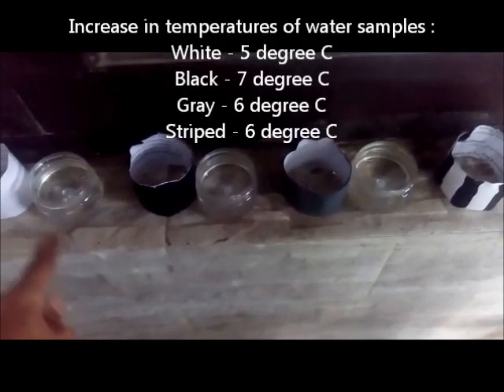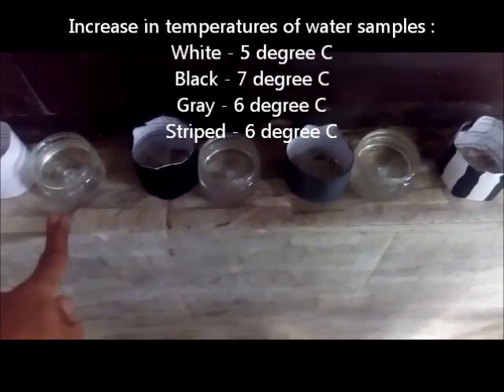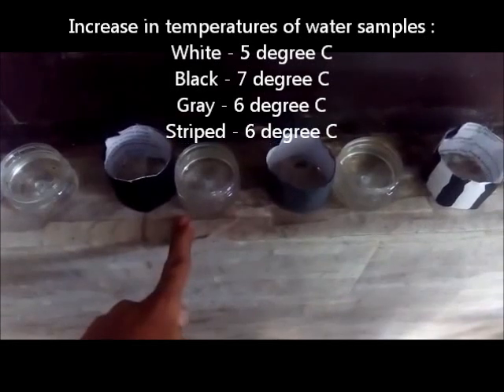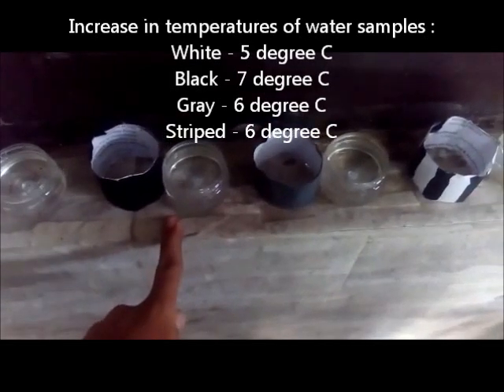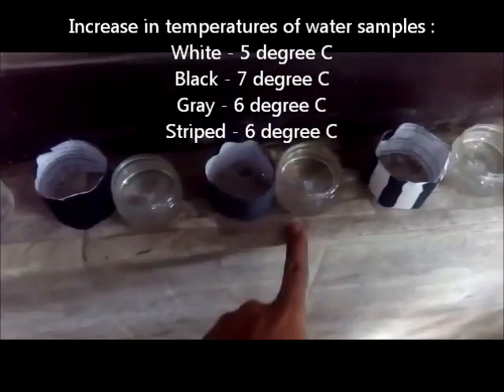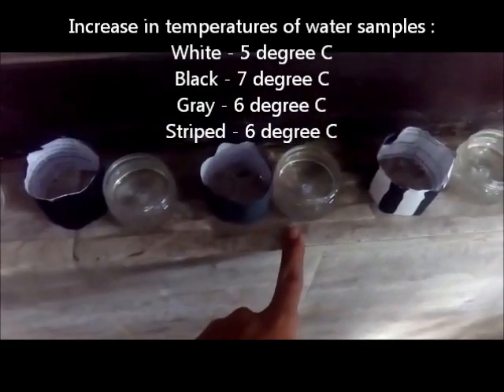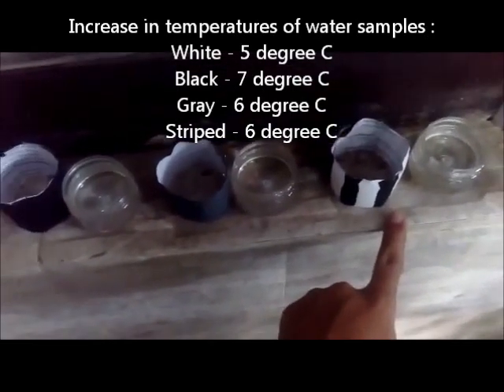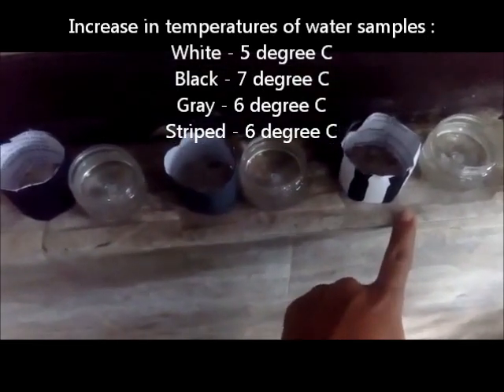Experiment on heat absorbance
This experiment will study the heat absorption of white, black, gray and striped colors.